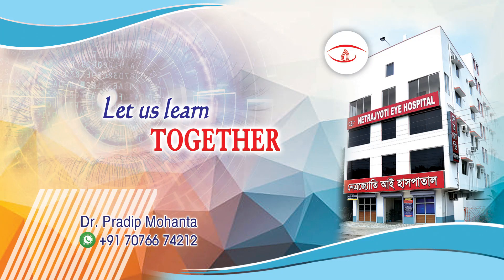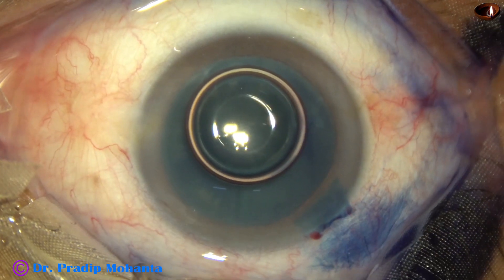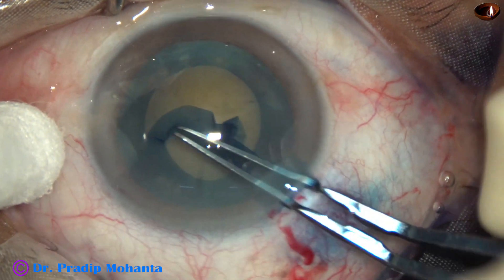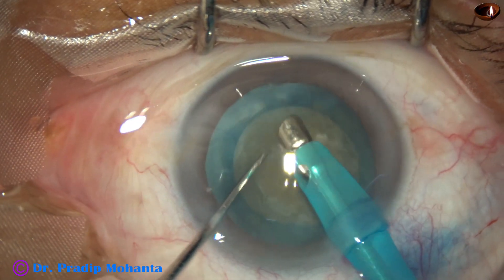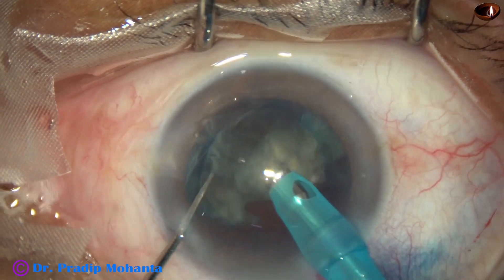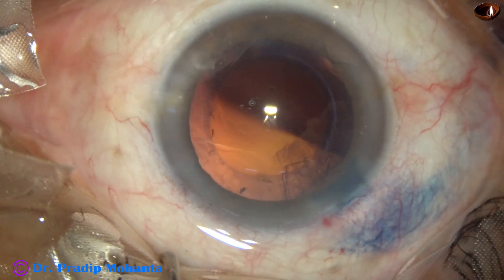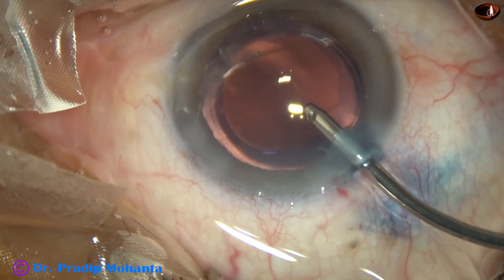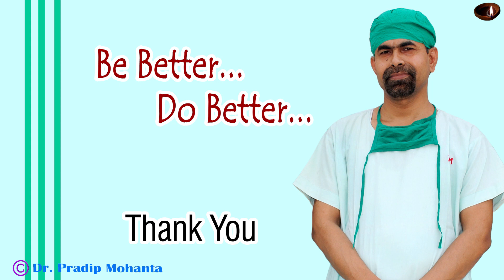Anterior insertion of Zonular fibers - Do small Rhexis : Pradip Mohanta, 21 Dec, 2021